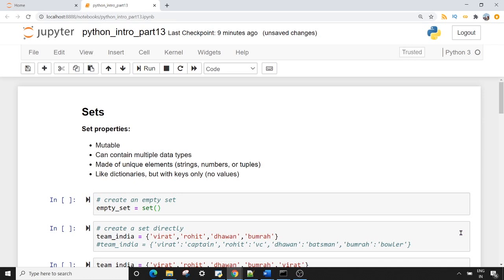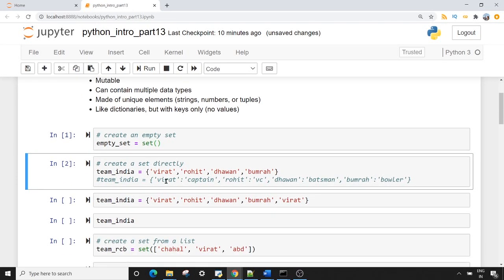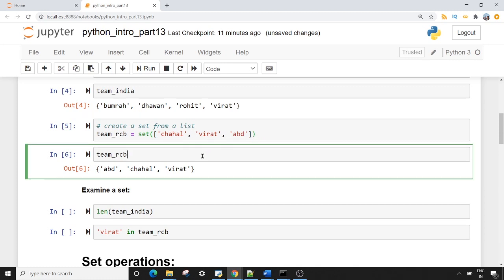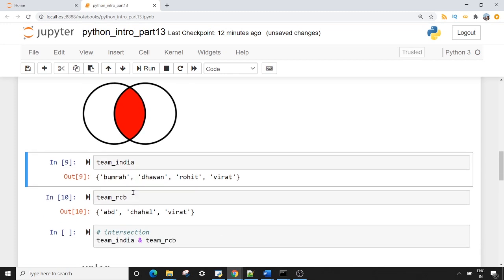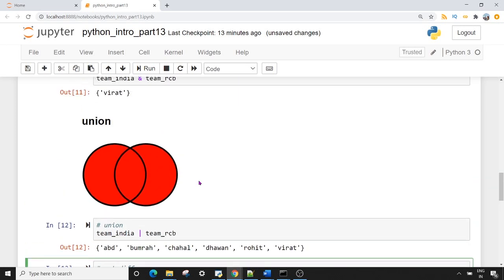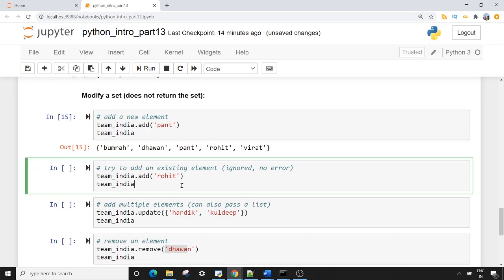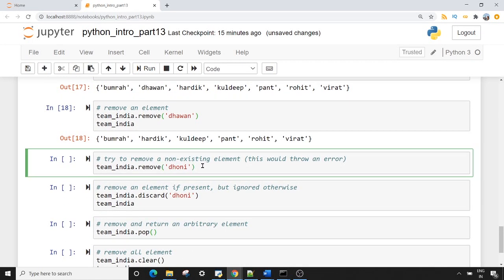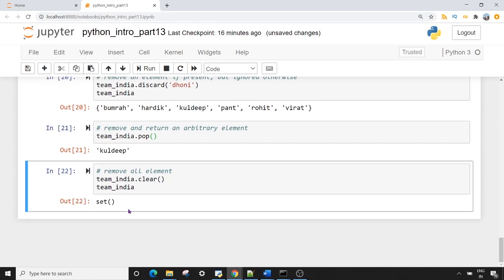Python Introduction, Part 13 : Python Sets and Its Methods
Hello everyone,

In this session on python introduction we are discussing python sets and its methods:
(1) Define Sets
(2) Sets operations
(3) Sets Intersection
(4) Sets Union
(5) Set Difference
(6) add()
(7) update()
(8) remove()
(9) discard()
(10) pop()
(11) clear()